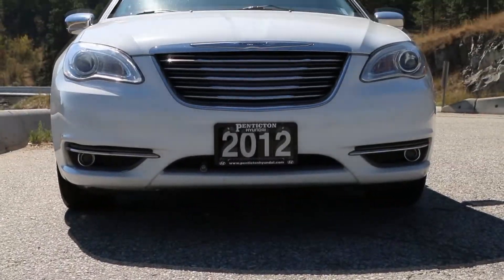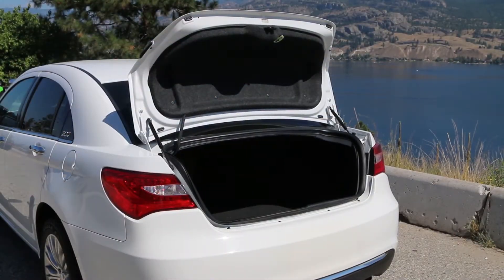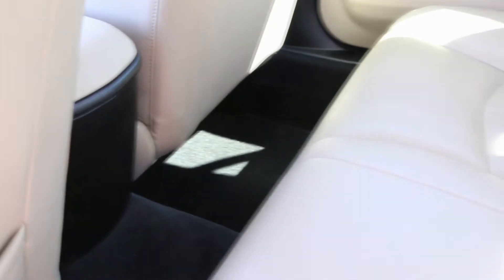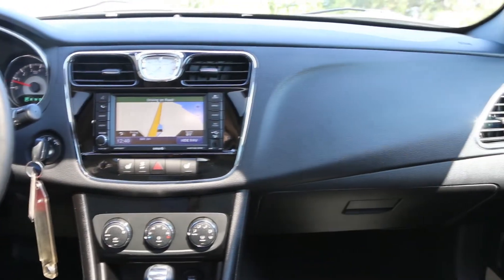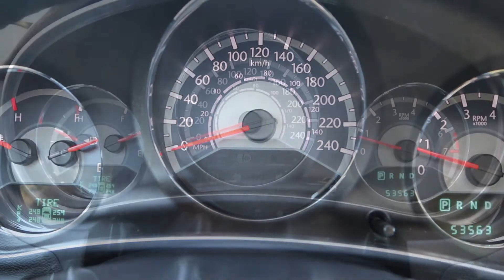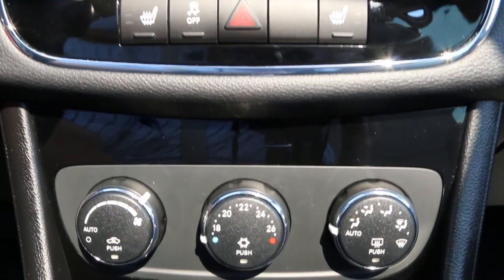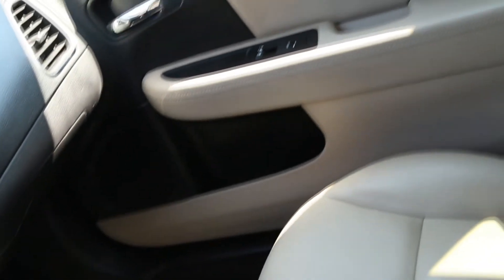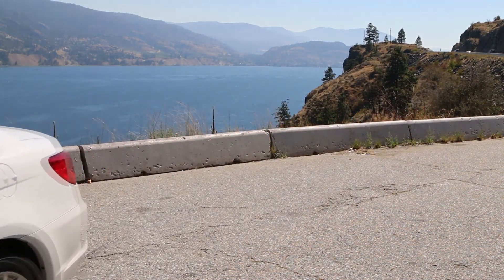Penticton Hyundai: Used Vehicle Presentation - 2012 Chrysler 200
Stock#: Y14121A

Price: $16,000

Kilometers: 53,377

*1-owner! Leather! Navigation! No accidents! Sunroof! Warranty remaining!* This non-smoker, accident free 2012 Chrysler 200 limited w/nav was purchased brand new by it's original mature owners. They loved the car for it's economy and comfort but felt it was time to trade it in on a new Sonata. They used the car to get up and down the Okanagan so most of the driving was done on the highway, which is easier on the engine. This car has never been in an accident and has spent all but a month of it's life in the Okanagan. The white exterior looks like it did the day it left the showroom, and the black leather interior is clean and odor free. After a 100 point safety inspection, all this sedan needed was an oil change. We also found that both the tires and brakes are still like-new. This limited model comes loaded with navigation, remote start, sunroof, alloy rims, bluetooth, and satellite radio. Plus, the 2.4L 4 cylinder engine is powerful and economical. or come into Penticton Hyundai to see how buying a vehicle should be.